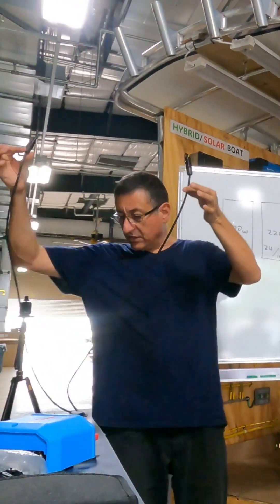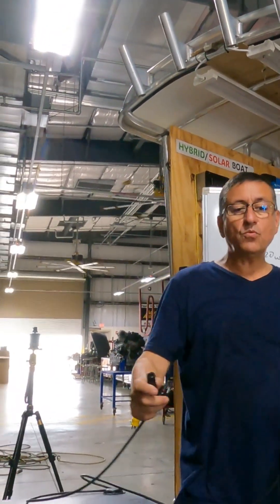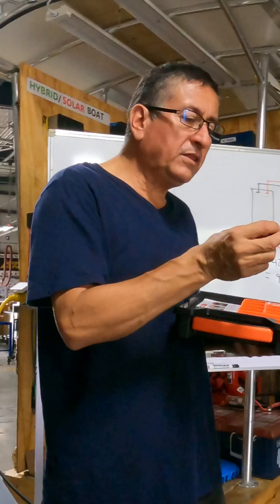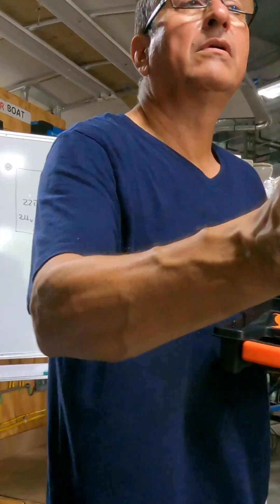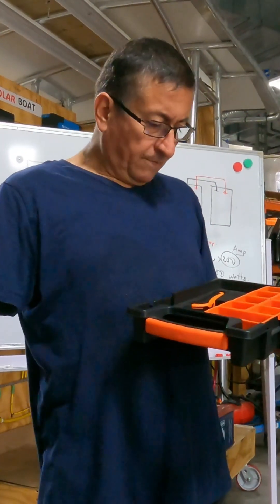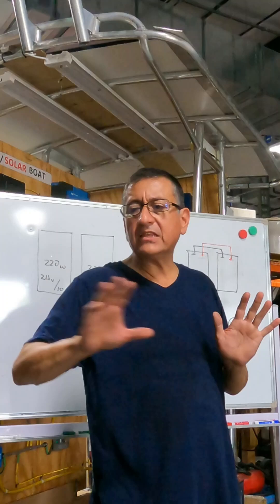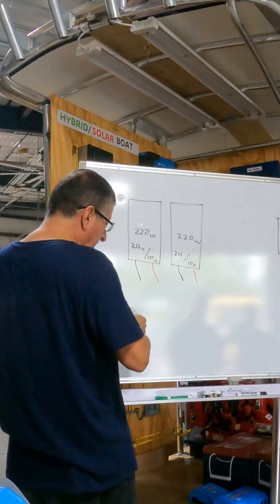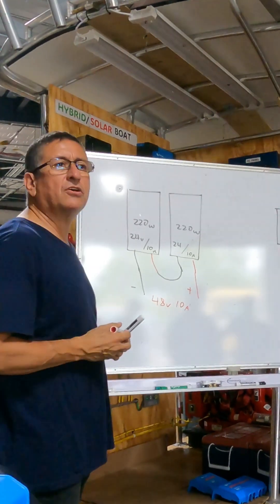Solar Panel Connections